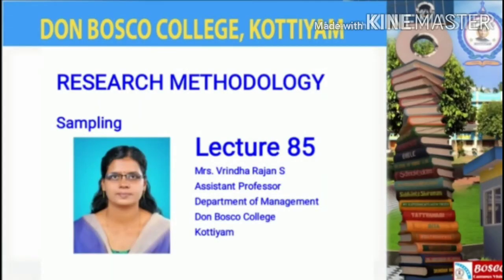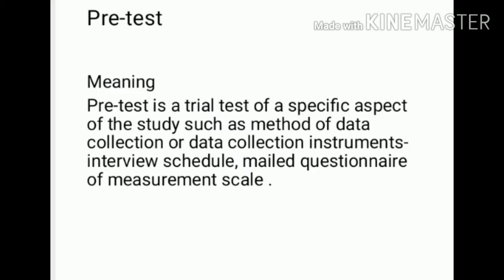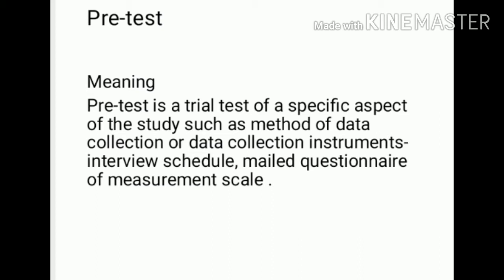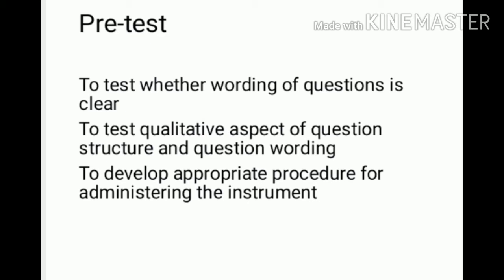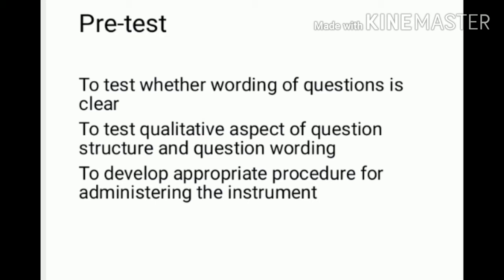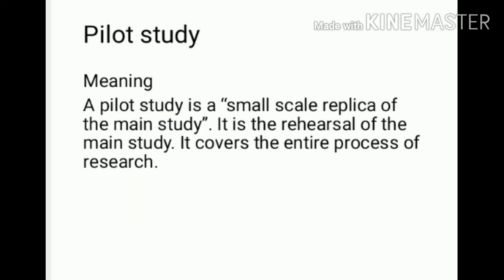RESEARCH METHODOLOGY-LECTURE 85- PRE-TEST AND PILOT STUDY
Meaning Pre-test is a trial test of a specific aspect of the study such as method of data collection or data collection instruments-interview schedule, mailed questionnaire of measurement scale